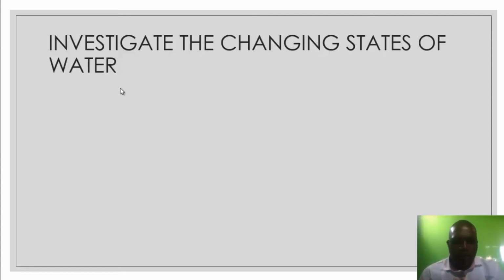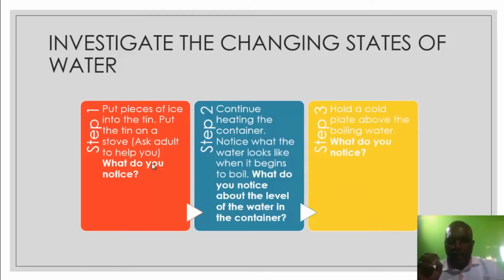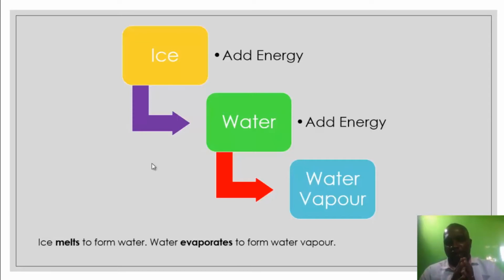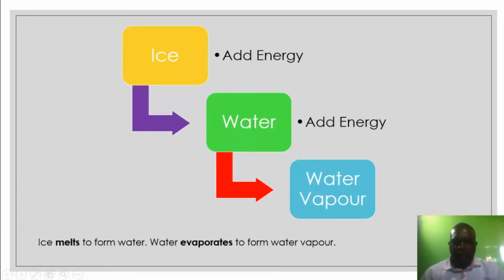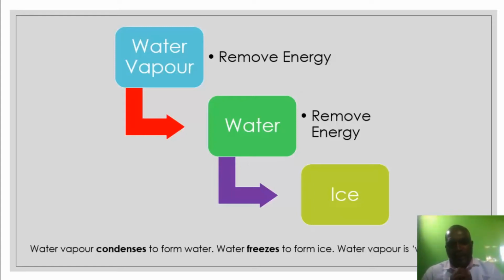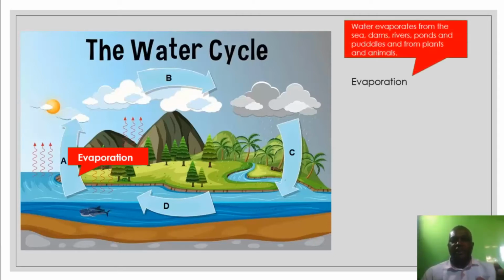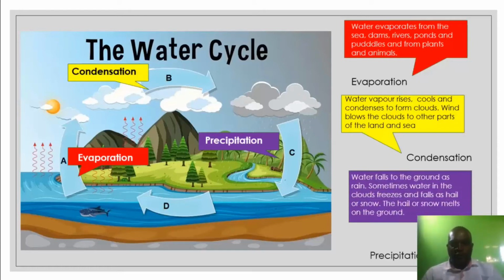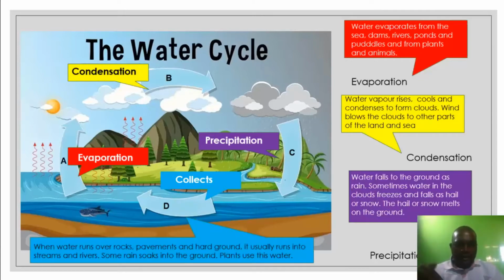The Change of State In Matter Water Cycle Experiment G4